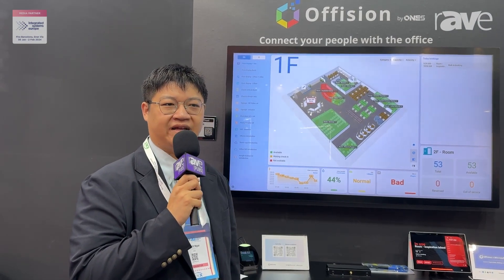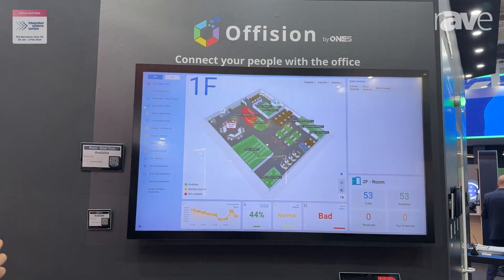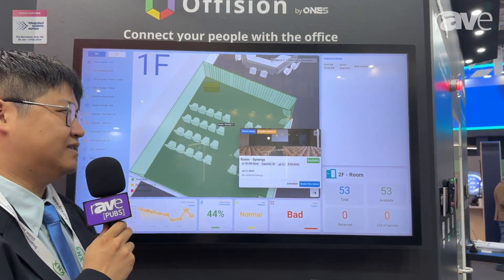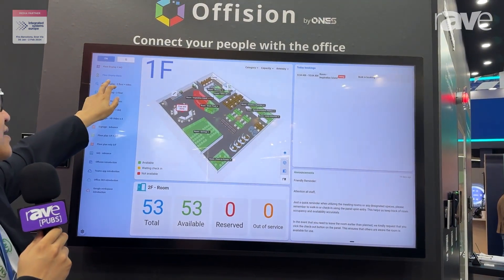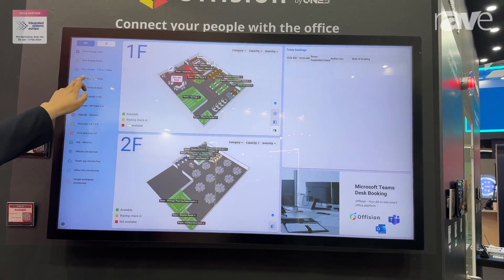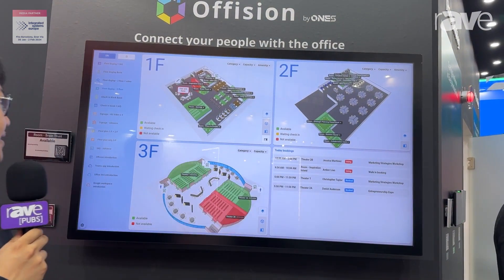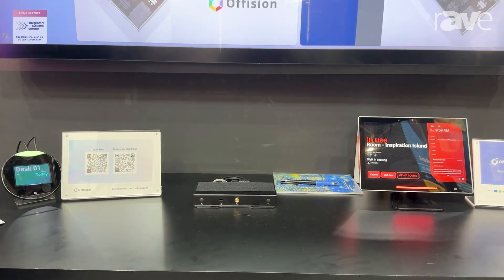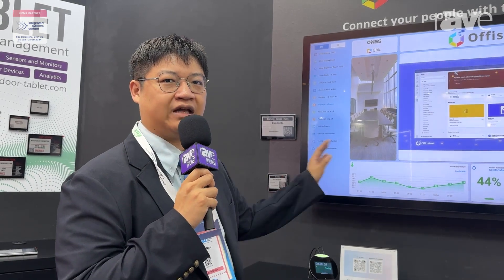AI in Action: Transforming Workplaces with Qbic & ONES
See AI in action as Qbic and ONES demonstrate how their cutting-edge solutions are setting new standards in workplace efficiency and adaptability. Discover the transformative power of AI in today’s work environments.

Explore Qbic's solutions
TD-1070 Room Booking Smart Panel